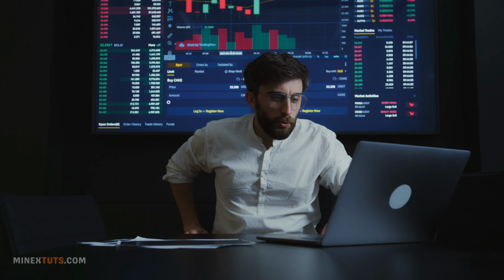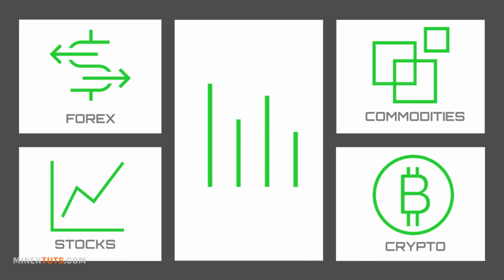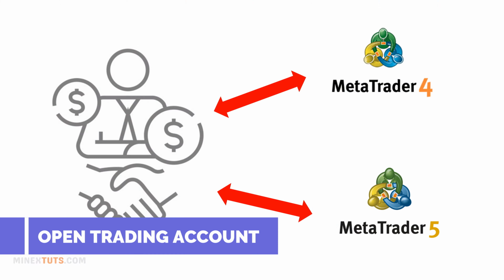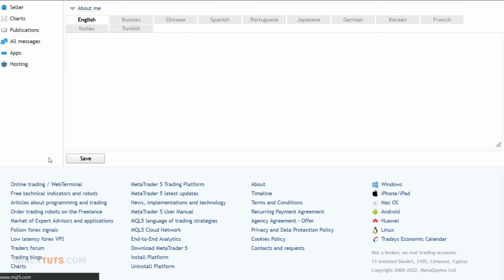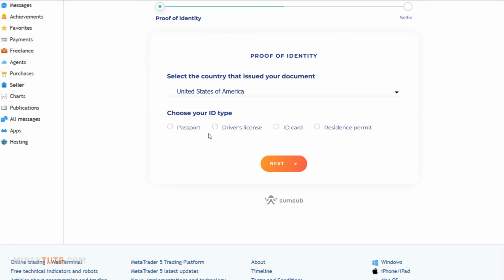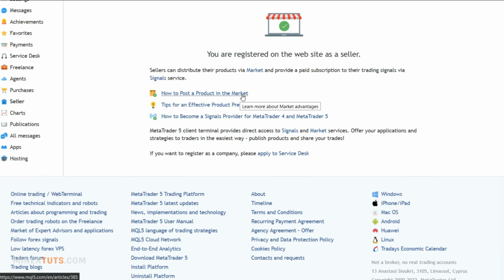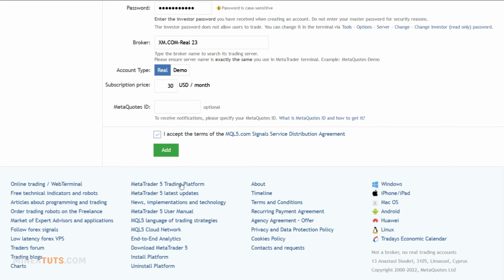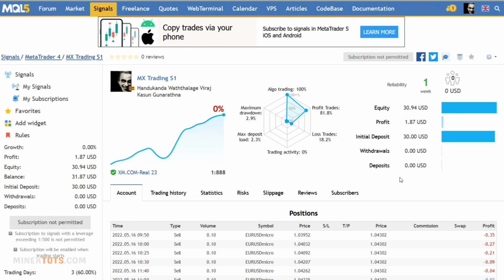How to Make Money with Trading Signals | Profit from Sell Signals Like a Pro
In this video we’ll walk you through:
- What are trading signals?
- How you can sell trading signals on MQL5 market
- Earn money online by selling trading assets
In this blog post, we are going to show you how to make money with trading signals.

Trading signals are a very effective way to make money in the stock market. They allow you to make informed decisions about when to buy and sell stocks. They can also help you to make money by predicting market trends.

TIMESTAMPS
0:00 Introduction
1:03 Open Account with Trading Broker
1:15 Become a Seller on MQL5 Market
2:00 Upload ID Verifications
2:45 Start Selling Trading Signals
3:30 Publish Signal Service